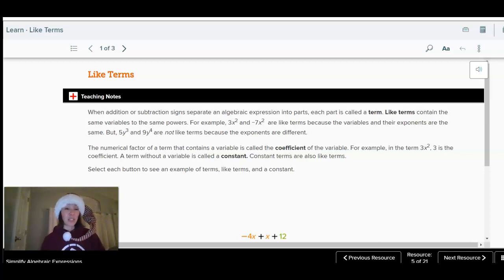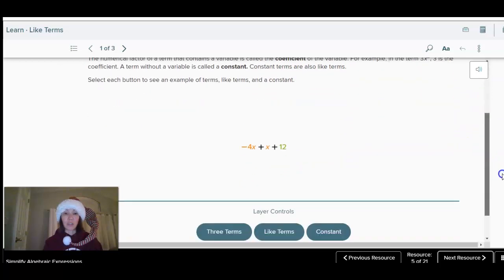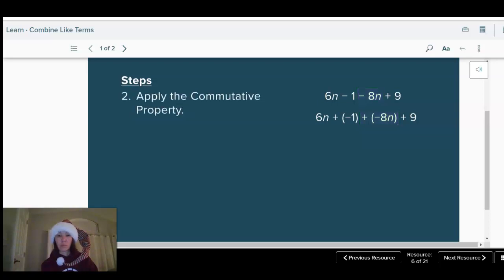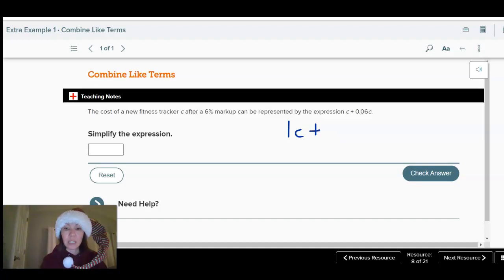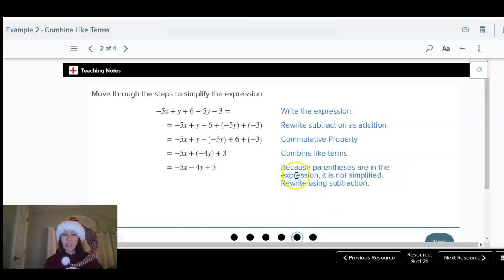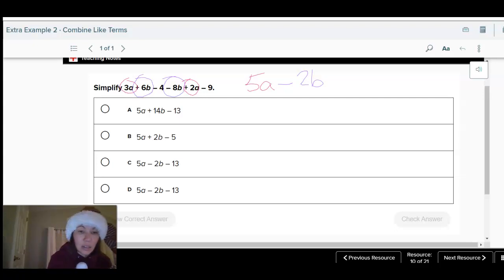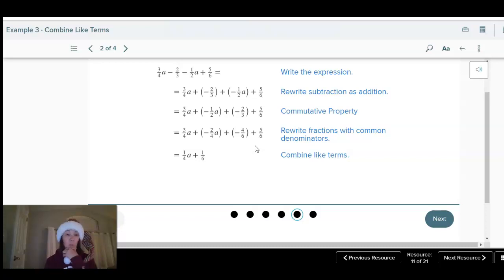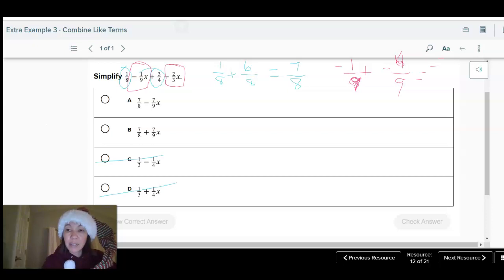7th Grade Math: Section 5.1, part 1